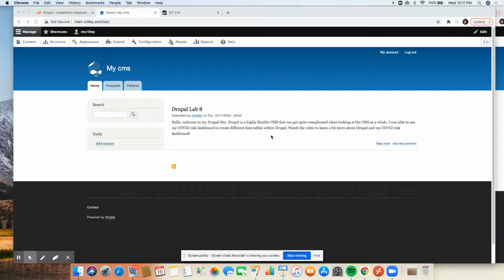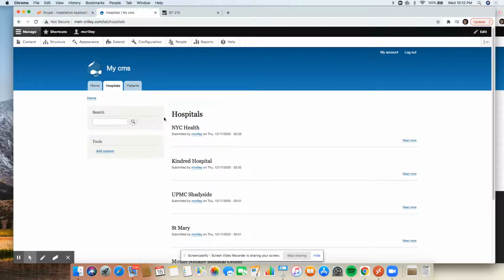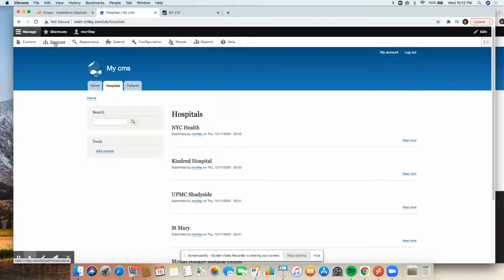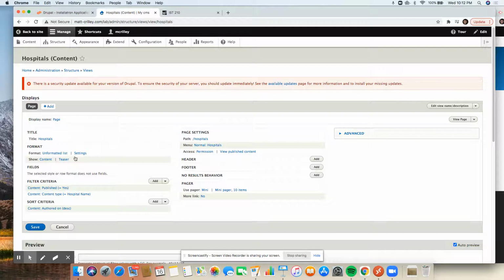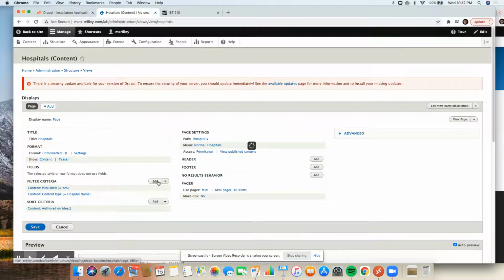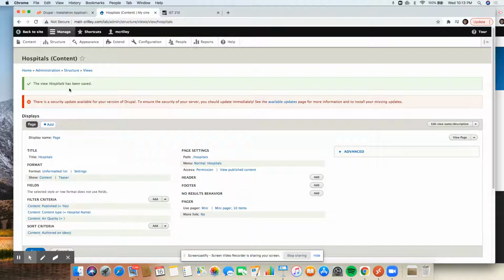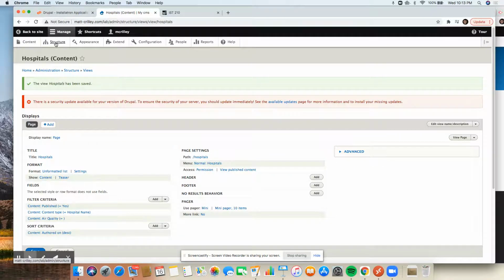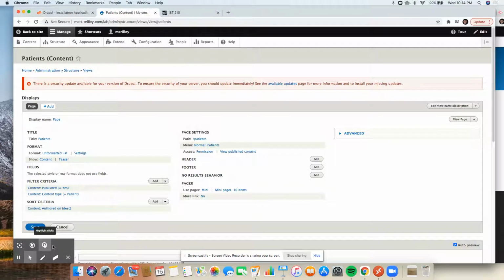Untitled: Dec 16, 2020 10:15 PM